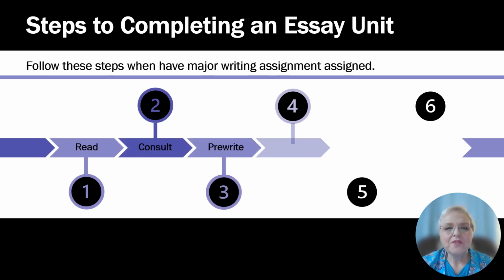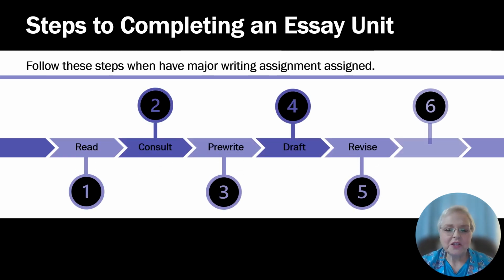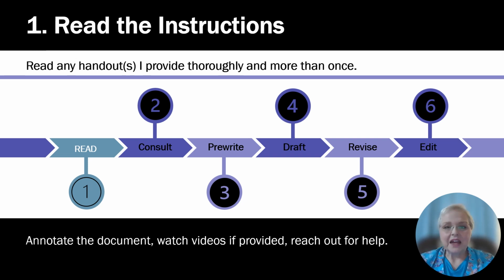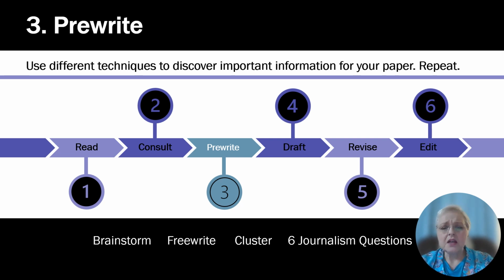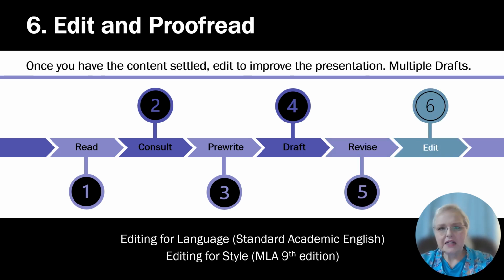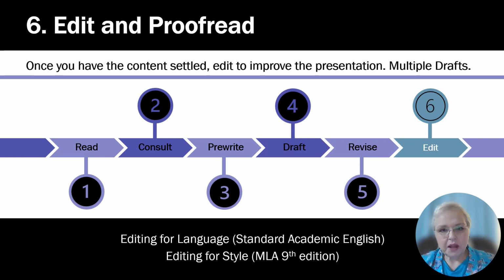Steps to Completing an Essay Unit